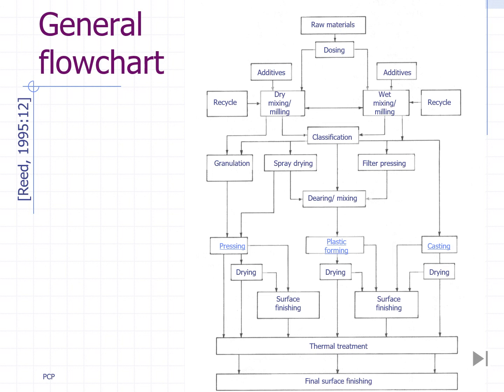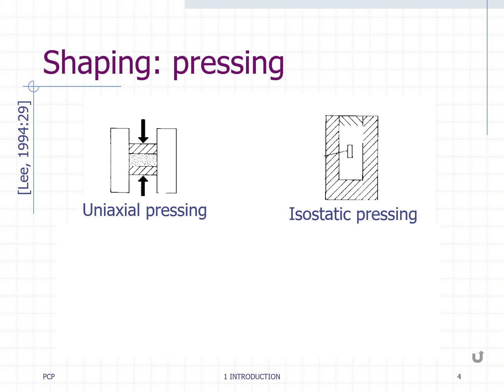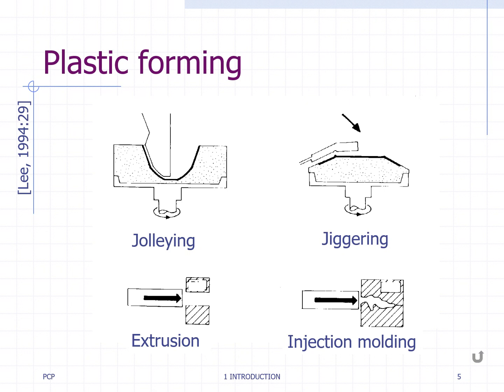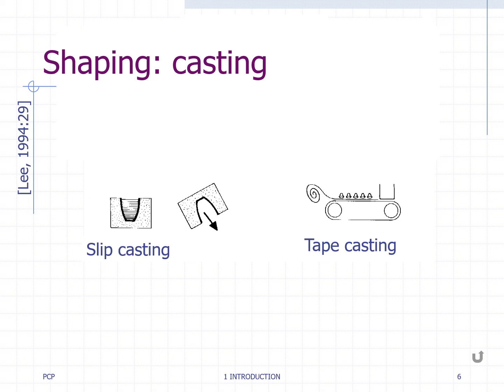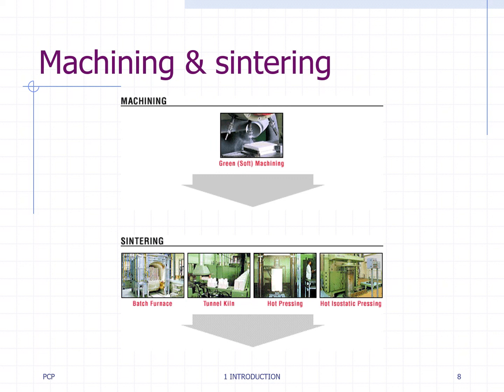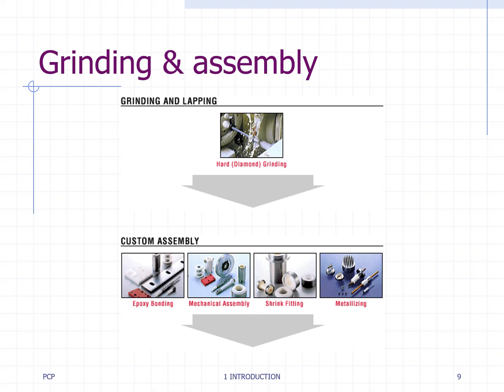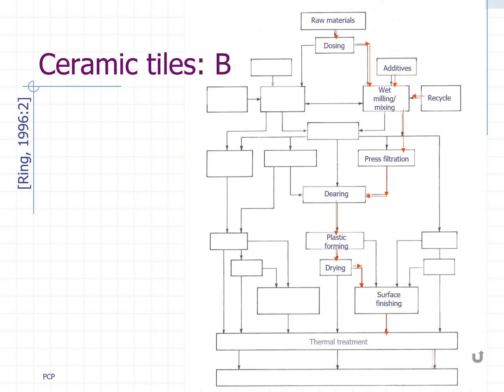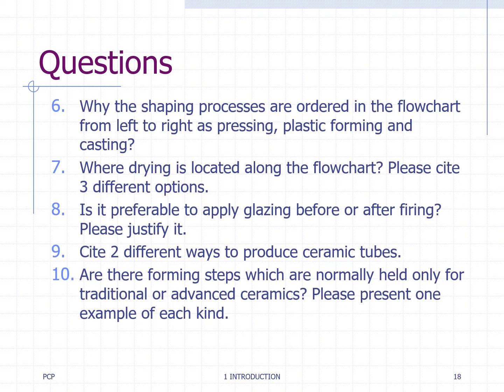PCP1 INTRODUCTION Processing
Principles of ceramics processing.
Chapter 1 - Introduction
Part 2 - Processing